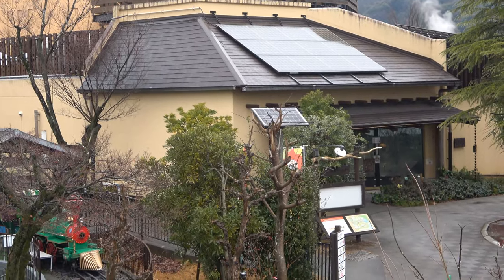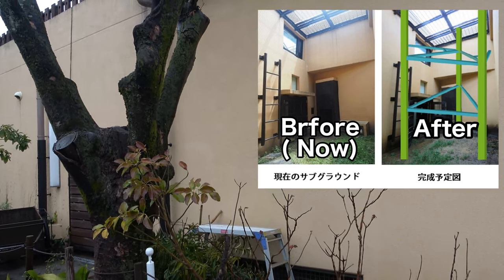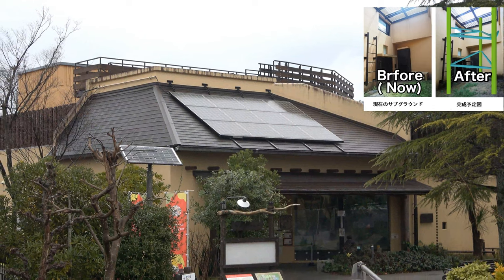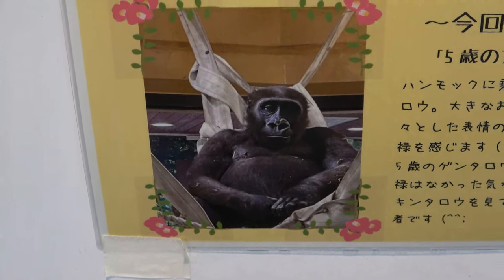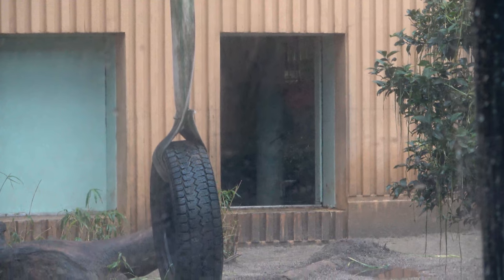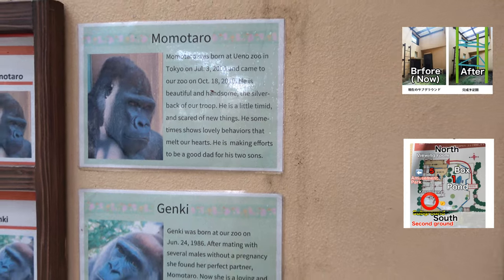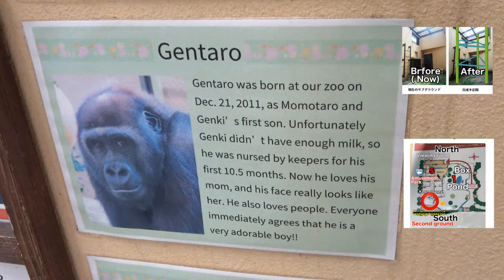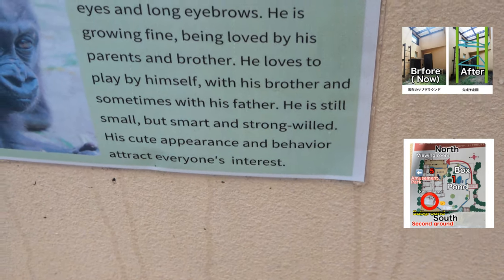Explaining the details of the second ground for Gorilla Gentaro. | Momotaro family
Filming date :    January 21. 2024
 ★Turn on the subtitle function please.
This morning the glass windows were fogged up from the rain and we were unable to film at all.
Instead, we made a video explaining the second ground.
The location, size, height, width, etc. are explained in English in the video.
The second half of the video shows some of the gorillas today.

If necessary, click on the subtitle function please.

Gorilla goods SHOP
Gorilla Family Goods for Sale☆彡
After costs of production, the proceeds are donated to the Momotaro family.
Available in 17 regions worldwide.
Available for purchase in your local currency.
★After logging into the site, click on the globe symbol to select the region and language appropriate for you.

★Let's learn about the Momotaro family: four lessons
（History of Momotaro Family)

★　Dear Viewer　★
Please understand that I will delete comments that are offensive to other viewers. (hateful, derogatory, abusive).
Offensive comments to gorillas will be dealt with in the same manner.

Kyoto City Zoo / Western Lowland Gorilla
MOMOTARO & GENKI Family ( Momotaro Fam)

Father MOMOTARO ♂(2000/7/3)
He is hesitant in new situations and is a loner.
His father died before he was born, and he had never spent time with a silverback.
He had already turned into a silverback by the time he was 10 years old.
He is struggling with unfamiliar child-rearing.
MOMOTARO's father is BIJU.
MOMOTARO's mother is MOMOKO

Mother GENKI ♀ (1986/6/24)
She is 14 years older than Momotaro and has a role to support the whole family mentally.
She has had a tumultuous and eventful life.
She has returned to her birthplace, Kyoto City Zoo.
She had never been blessed with a baby but after meeting Momotaro,
she had two sons.
She is a very maternal female gorilla.
GENKI's father is MAC.
GENKI's mother is HIROMI.

First son GENTARO, male (2011/12/21)
He was separated from his mother Genki soon after he was born.
Genki's milk production was not very good.
He was raised by his keeper for his first10 months.
Because of this, he is very fond of humans.
His face is so expressive, and everyone enjoys watching him.

Second son KINTARO ♂ (2018/12/19)
He is just very strong-willed and independent.
He has big eyes and long eyebrows.
The way he plays a lot with his brother Gentaro makes everyone smile.
We can't wait to see what kind of gorilla he'll become!

Strength of a gorilla .
HandsomeGorilla in Kyoto, Japan
Gen, Kinny, Momo
I love to see a video of touched by a wild gorilla.
  γορίλας goril  горила goryl gorilă горилла 大猩猩 고릴라 กอริลลา غوريلا
გორილა Γορίλλα गोरिल्ला Горила khỉ đột ဂေါ်ရီလာ Gorilă горила گوریل